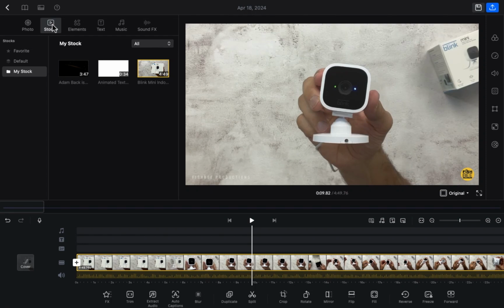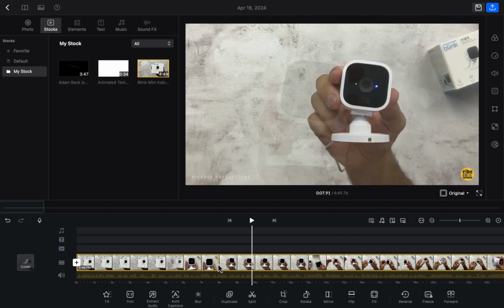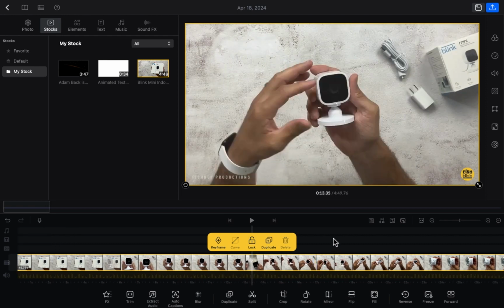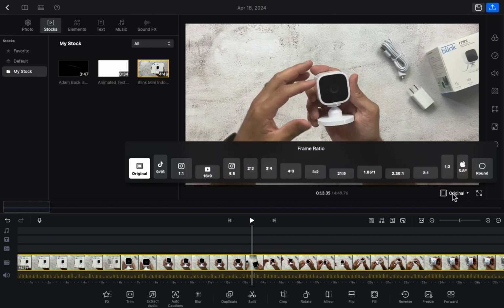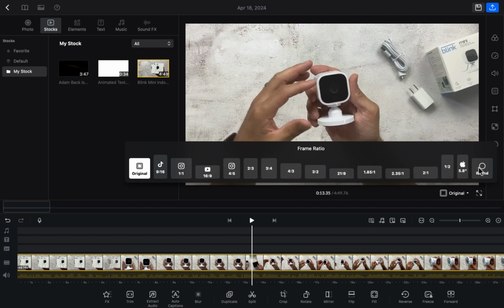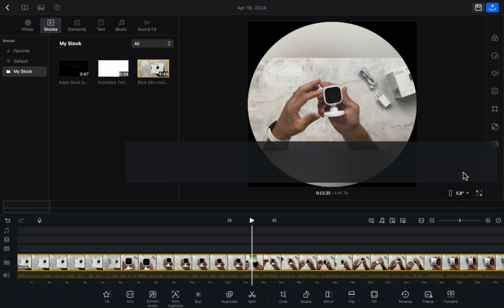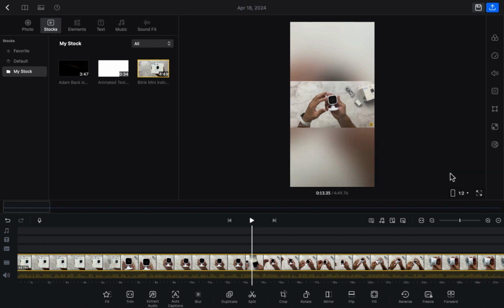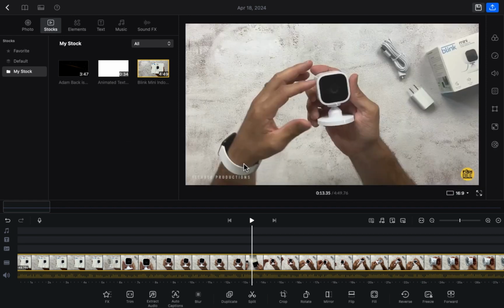How to Change Video Size in VN Editor on MacBook [easy]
Resizing your video in VN Editor on your MacBook is a simple process that allows you to adjust the dimensions according to your preferences or specific requirements. Follow these easy steps to resize your video effortlessly. Launch VN Editor and open the project containing the video you want to resize. Select the video clip on the timeline that you wish to resize. With the video clip selected, navigate to the "Transform" or "Size" option in the editing toolbar. Here, you can manually adjust the width and height of the video by entering precise values or dragging the handles of the bounding box to resize visually. Additionally, VN Editor provides preset aspect ratios to help you maintain consistency or match specific dimensions, such as square, widescreen, or custom ratios. Once you've resized the video to your satisfaction, preview the changes to ensure they meet your expectations. Make further adjustments if necessary until you achieve the desired result. Finally, export your video with the new dimensions by selecting the appropriate export settings and destination. VN Editor offers various export options to suit different platforms or purposes. That's it! You've successfully learned how to change the video size in VN Editor on your MacBook, giving you greater flexibility and control over your video projects